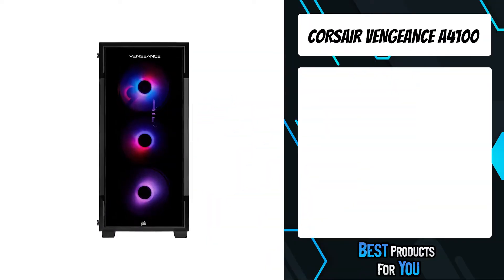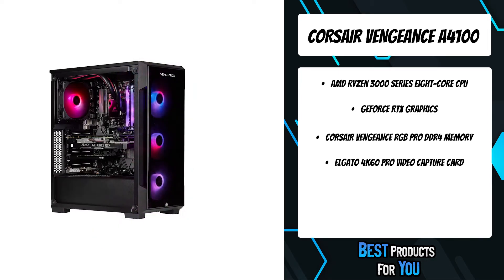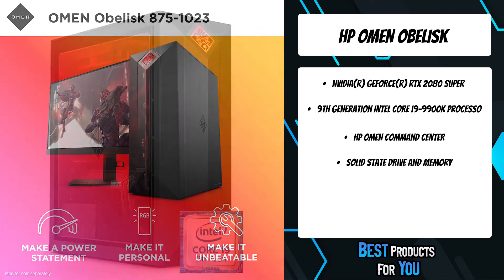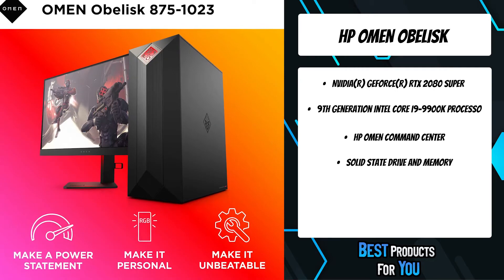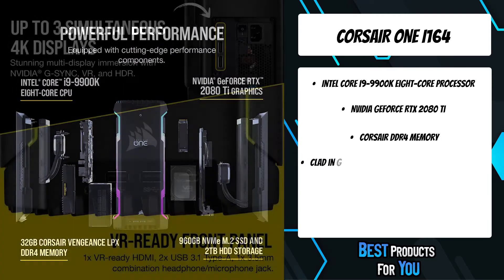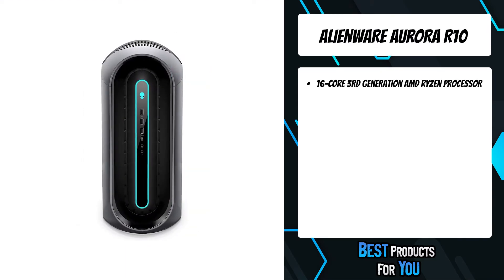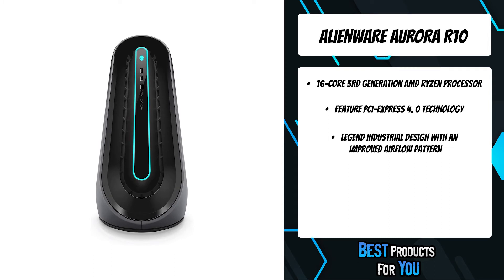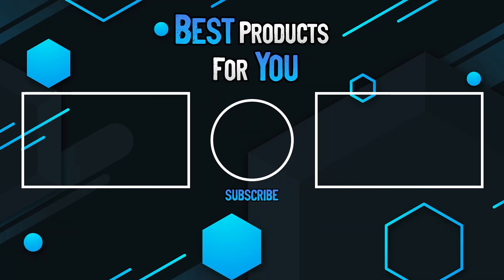TOP 5: Best Gaming PC in 2022 [AMD-powered, Streaming]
5. Corsair Vengeance A4100 (Amazon)
4. HP Omen Obelisk (Amazon)
3. Corsair One i164 (Amazon)
2. Alienware Aurora R10 (Amazon)
1. Alienware Aurora R11 (Amazon)

In this video I will show you the best gaming pcs that are AMD-powered. This list includes the following products: Corsair Vengeance A4100, HP Omen Obelisk, Corsair One i164, Alienware Aurora R10, Alienware Aurora R11.